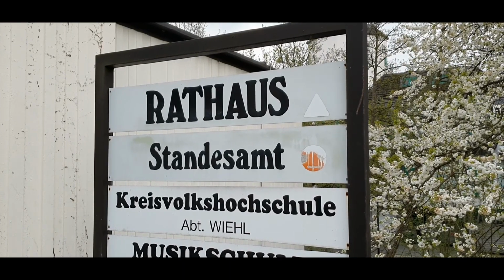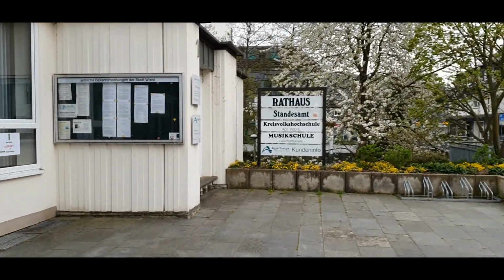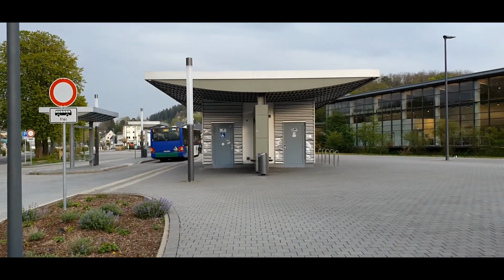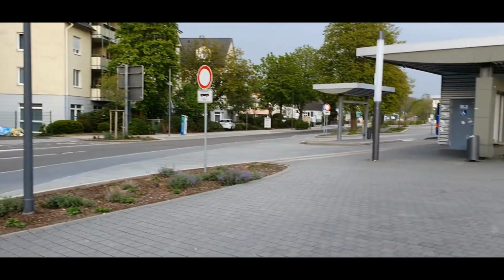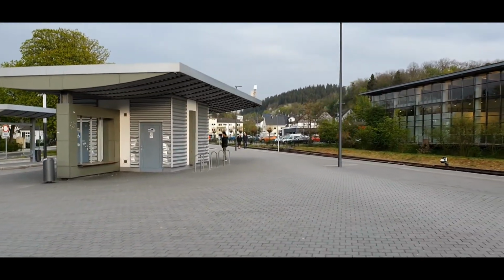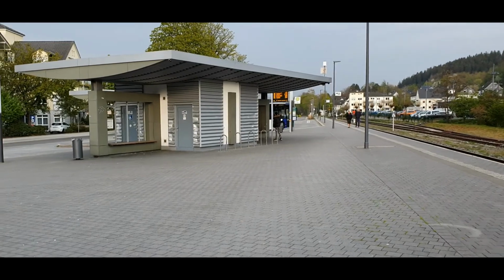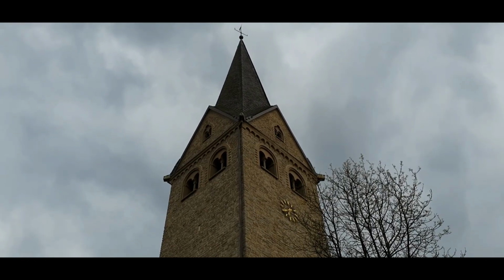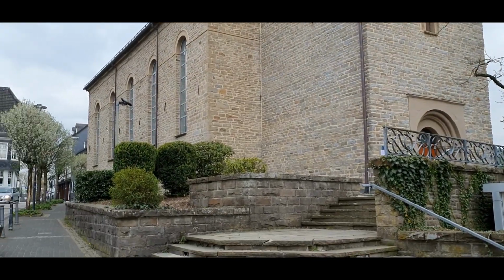Wiehl | Rural Germany | Rural Europe | Town | Stadt Wiehl |Near Colonge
This video shows the small town Wiehl in germany.